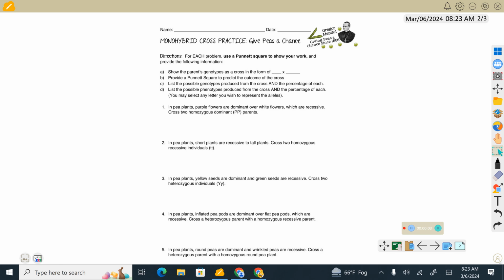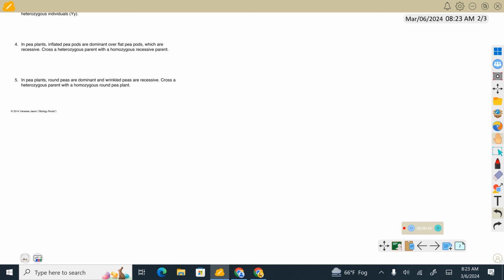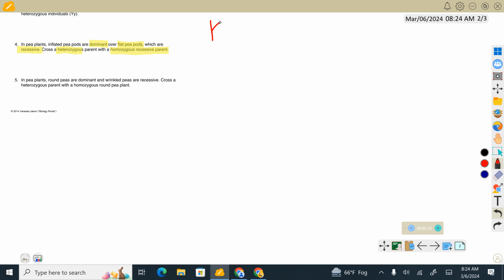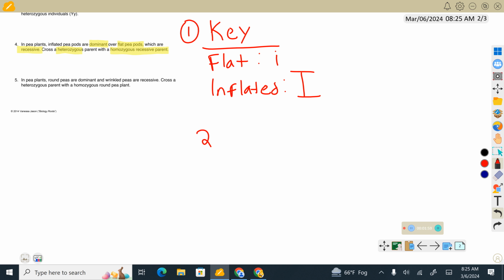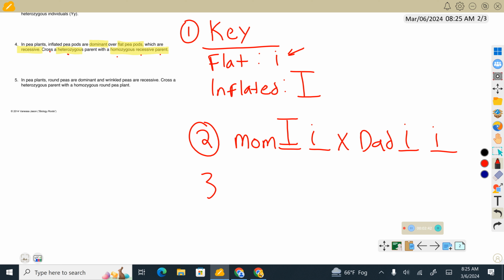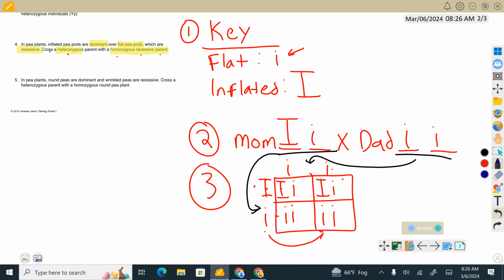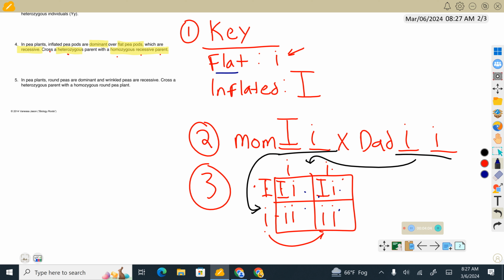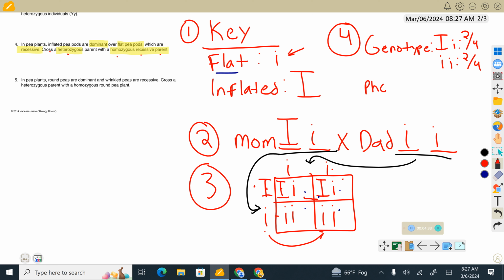Monohybrids under 5 mins